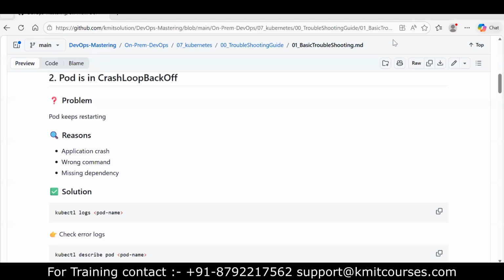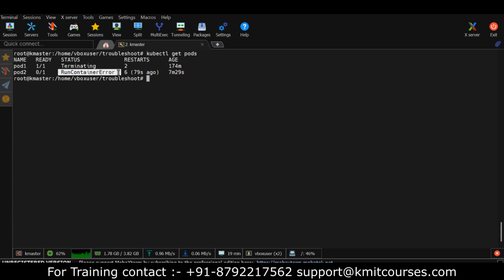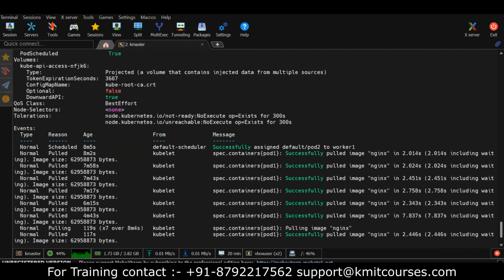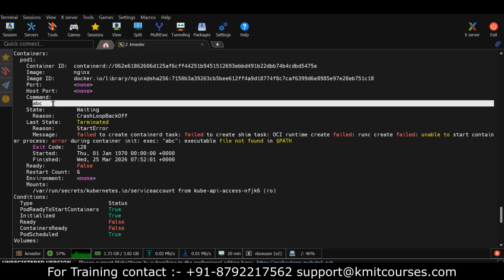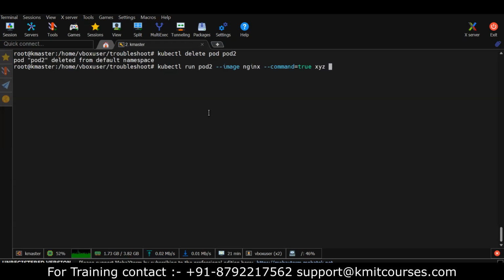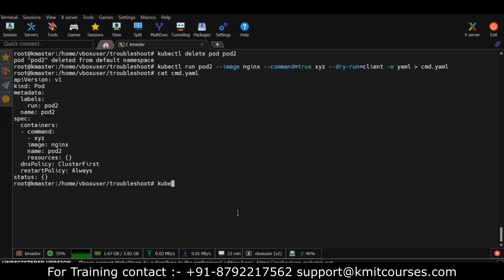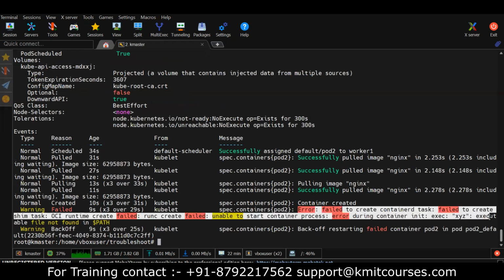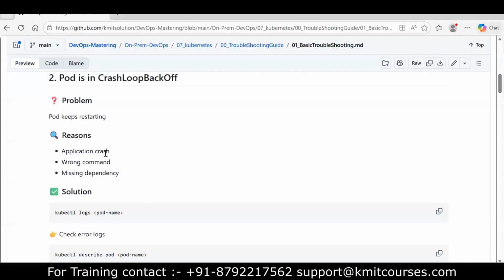03 CrashLoopBackOff in Kubernetes Explained Fix Pod Restart Issues Fast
03 CrashLoopBackOff in Kubernetes Explained  Fix Pod Restart Issues Fast
 In this video, we dive deep into the **CrashLoopBackOff error in Kubernetes** and learn how to troubleshoot and fix it step by step.

* What is CrashLoopBackOff in Kubernetes
* Common causes of pod failures
* How to debug using kubectl commands
* Real-world troubleshooting techniques
* Best practices to avoid CrashLoopBackOff

🛠️ **Commands Covered:**

* kubectl get events

💡 **Common Causes:**

* Application crashes
* Incorrect configurations
* Missing dependencies
* Resource limits issues

📌 This video is perfect for DevOps engineers, Kubernetes beginners, and anyone preparing for interviews.